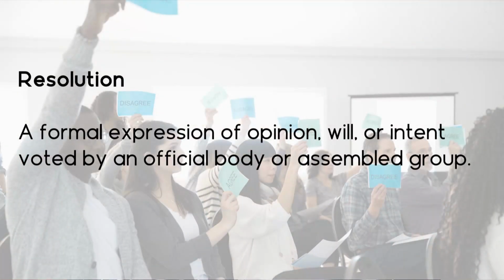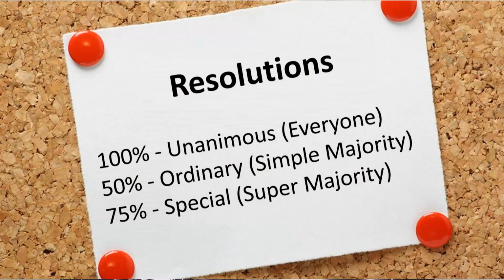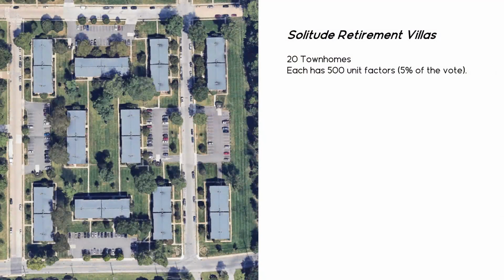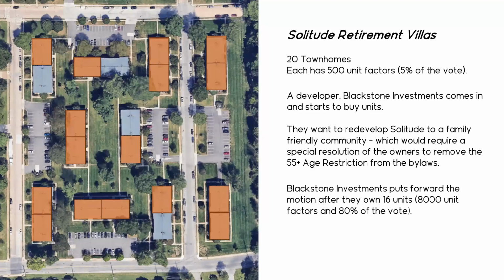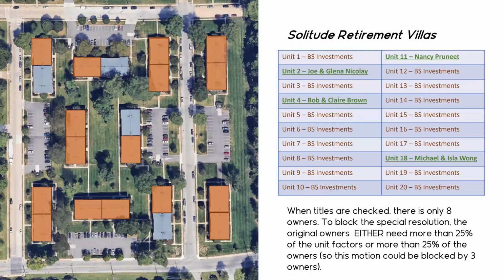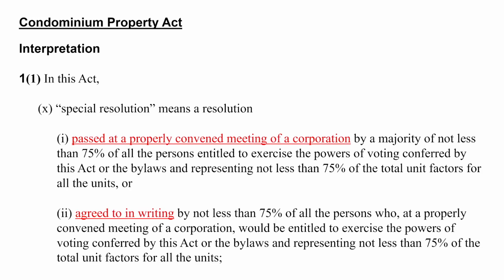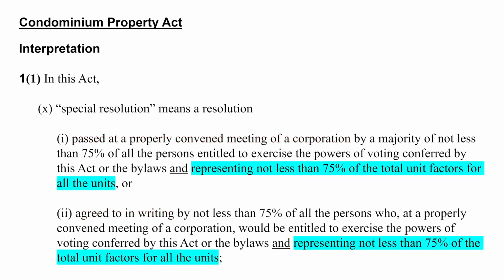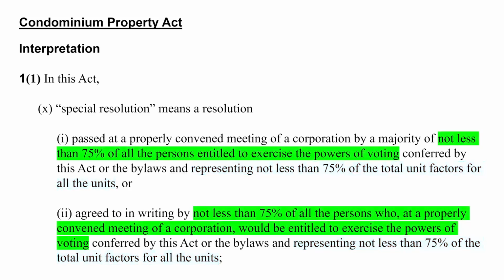Episode 004 - Voting and Unit Factors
In this video we identify the types of resolutions, when they are used, and how a special resolution is properly calculated to protect Alberta Condominium Owners.